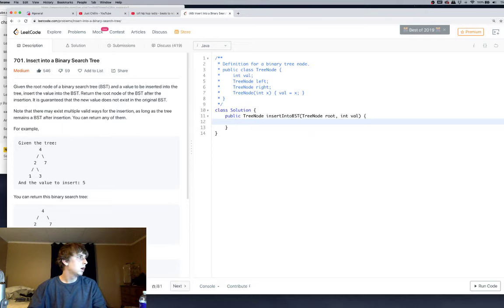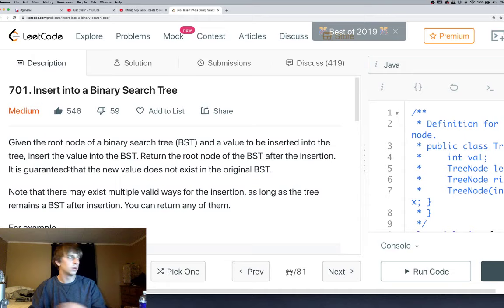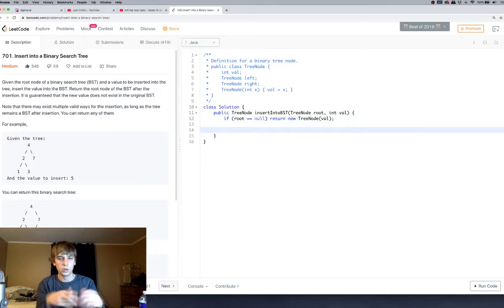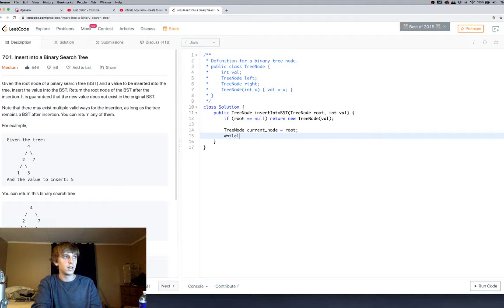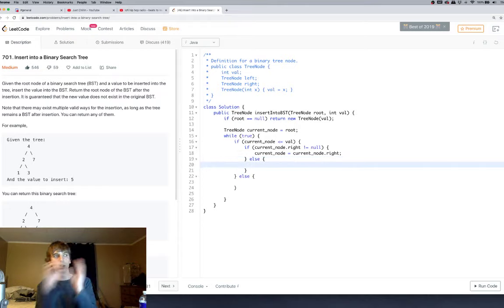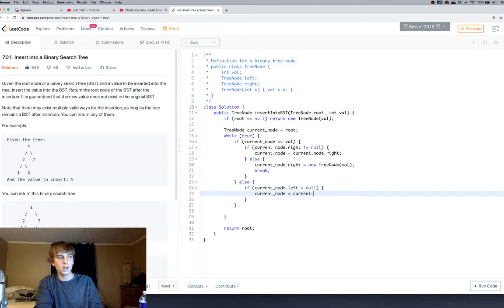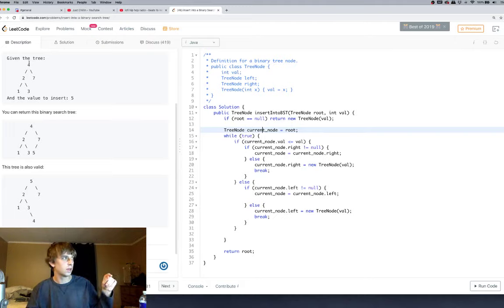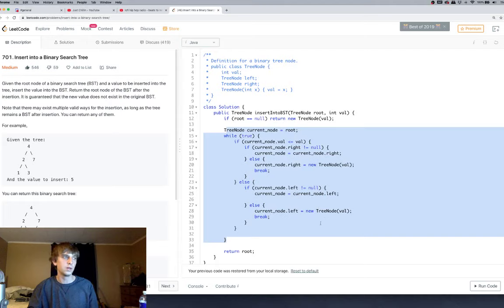LeetCode 701. Insert into a Binary Search Tree (Algorithm Explained)